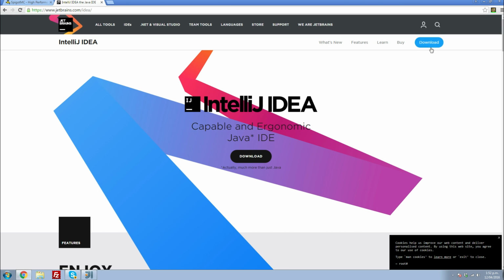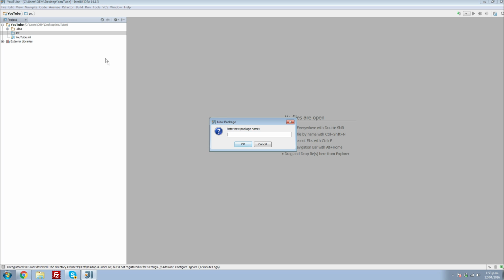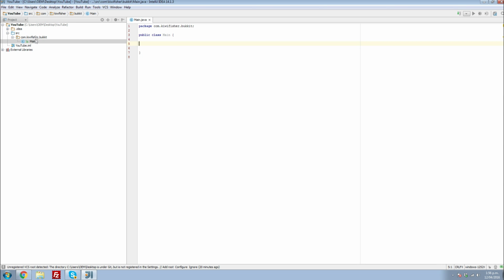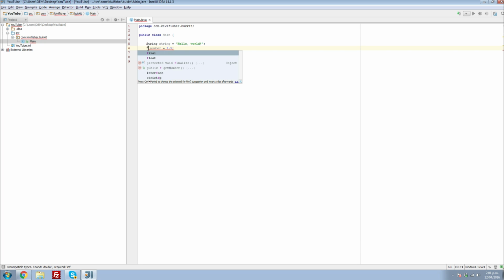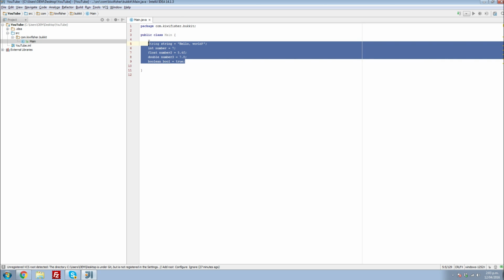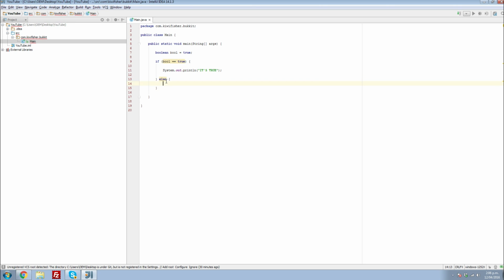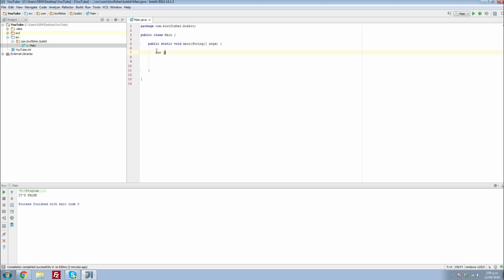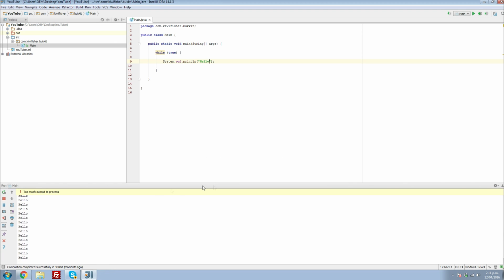Making Minecraft Plugins Ep1 - The Basics of Java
Hey guys, Kiwi here.

Today I will be starting off my new series on making minecraft plugins with Spigot.

I will be using IntelliJ and Spigot API 1.9 in these tutorials.

Today we cover the fundamentals of Java including primitive data types, conditionals, loops and the concept of Object Oriented Programming (OOP).